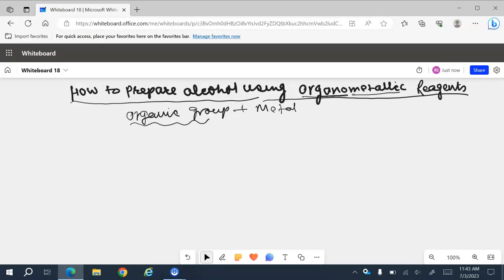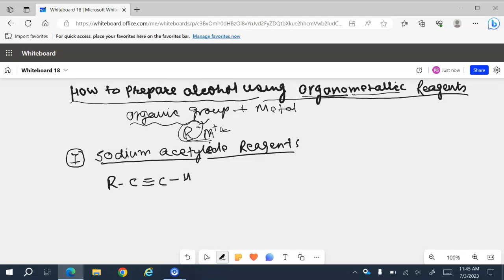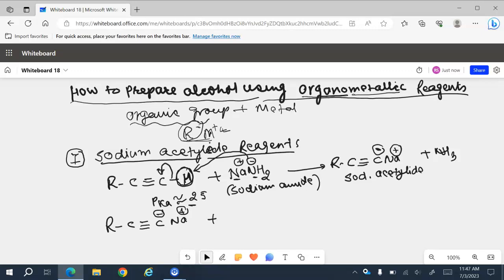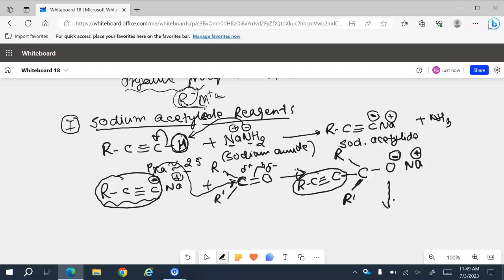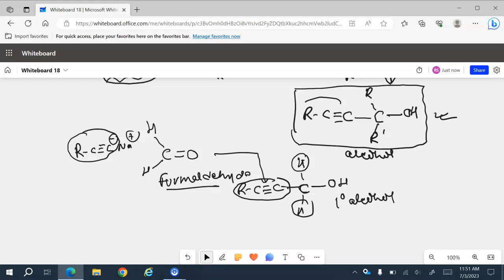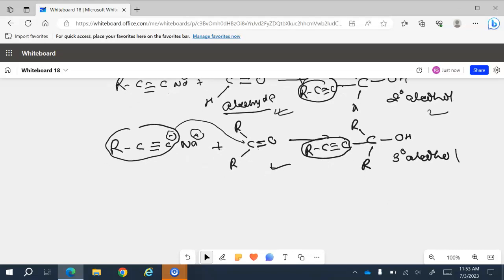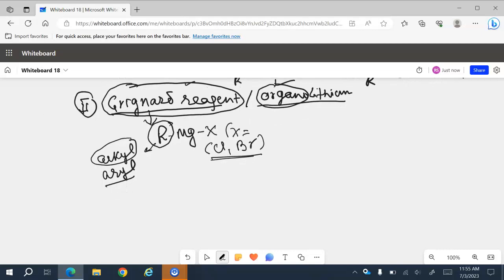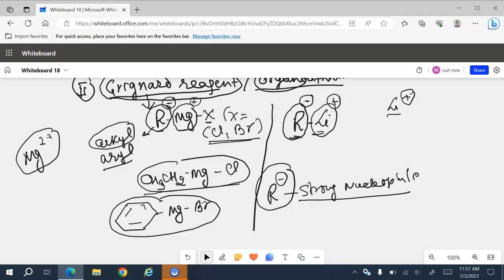How to prepare alcohol from organometallic reagents -part 1